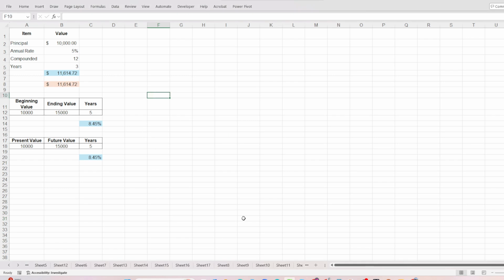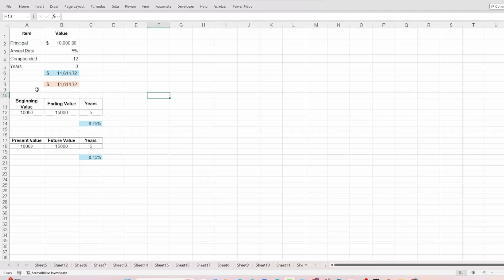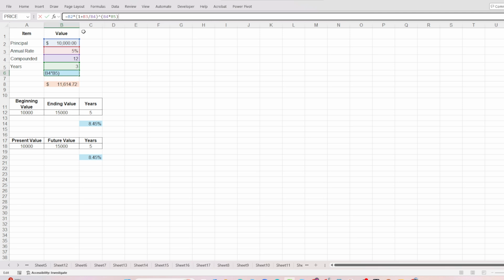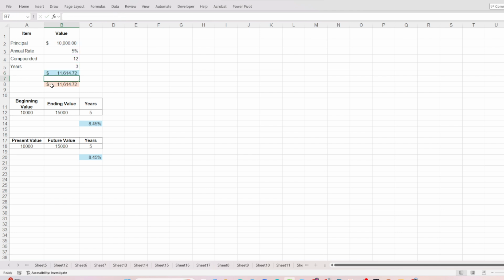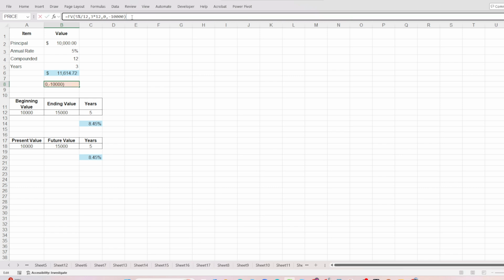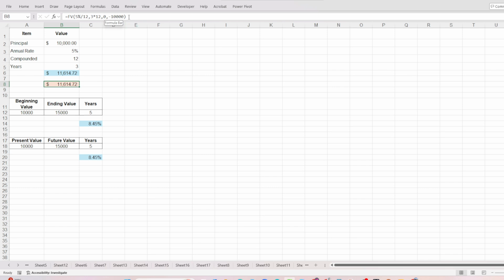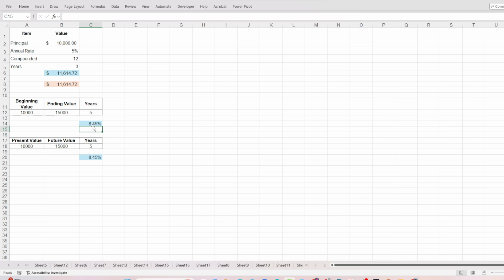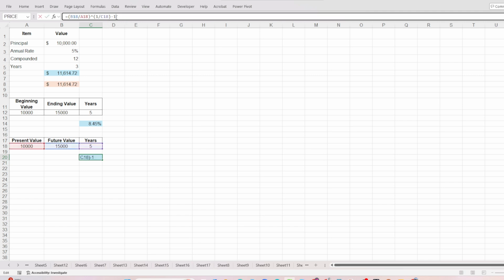How to Calculate Compound Interest Rate in Excel [2026 Easy Guide]